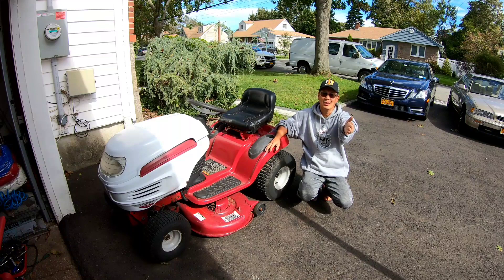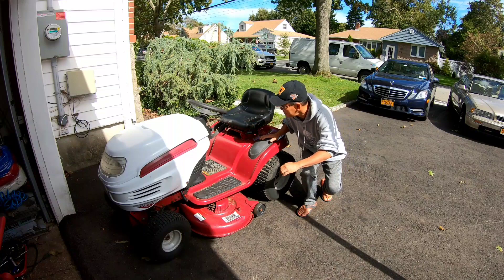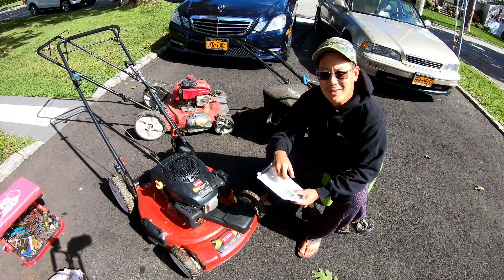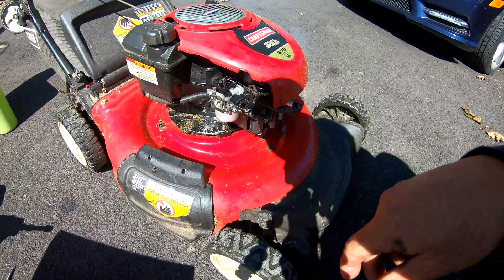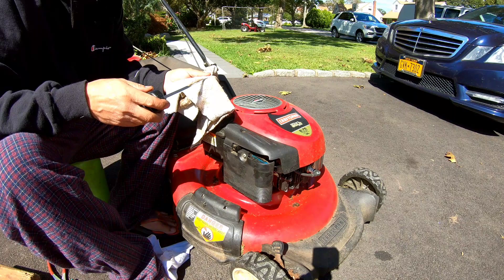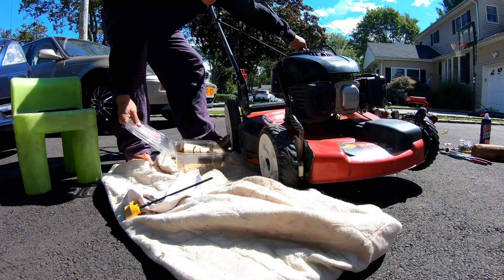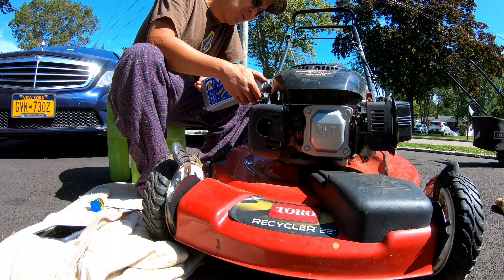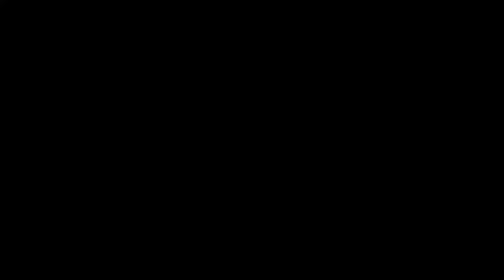FIX N' FLIP 4 LAWNMOWER TORO XT675 AUTO CHOKE ARM THERMOSTAT REPLACEMENT OIL OVERFILL CHANGE REPAIR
MY eBay LISTINGS:

12"X3" BUMPER STICKER

Like me on Facebook:
Fb.me/mowersblowersfb